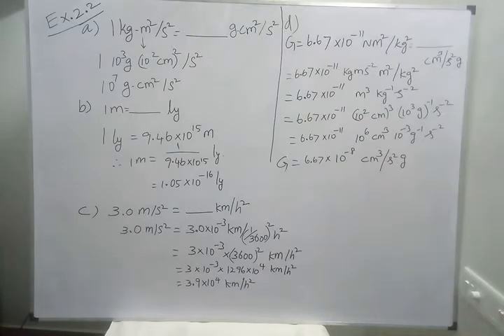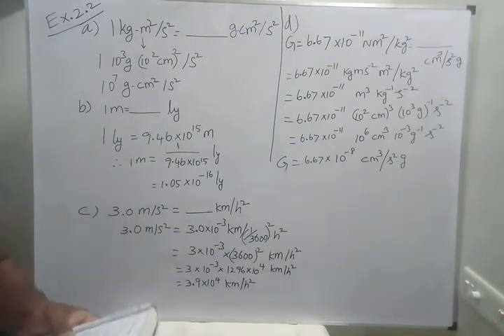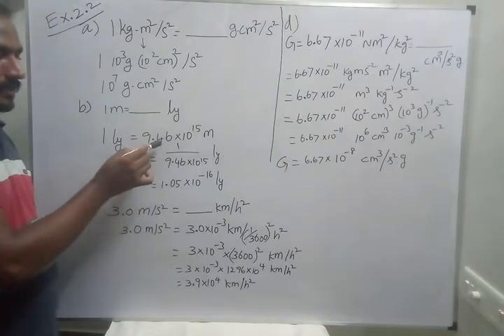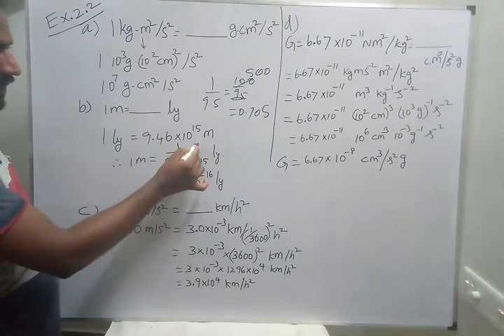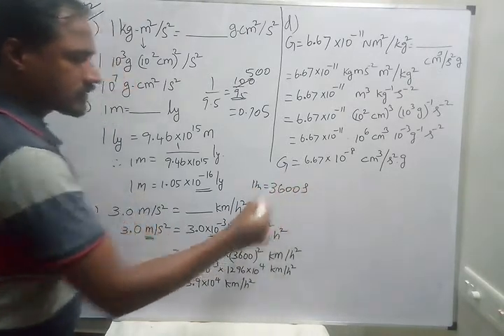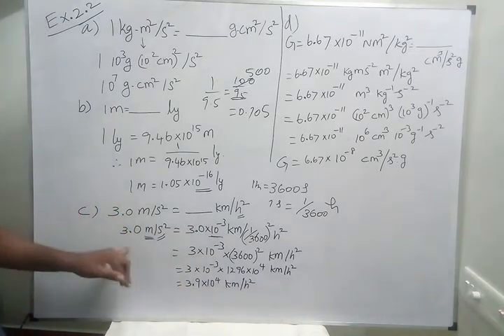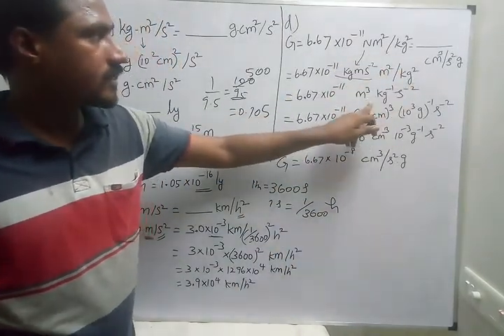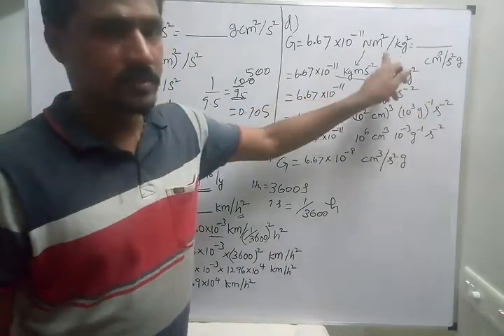Class.11 Excercise 2.2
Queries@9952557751